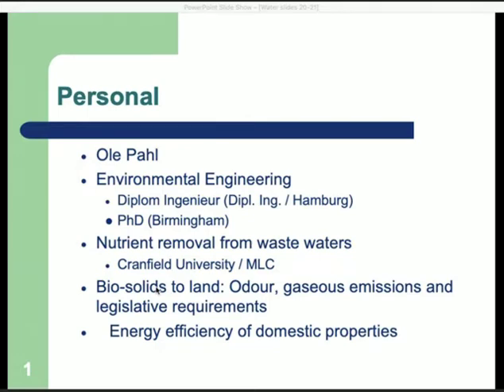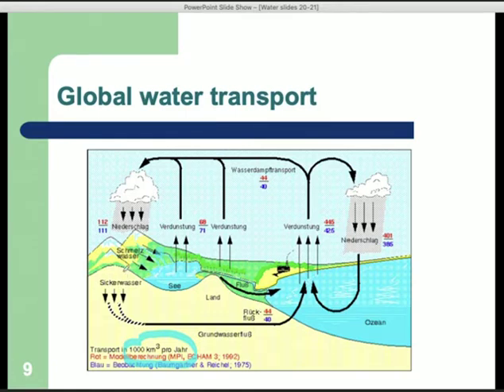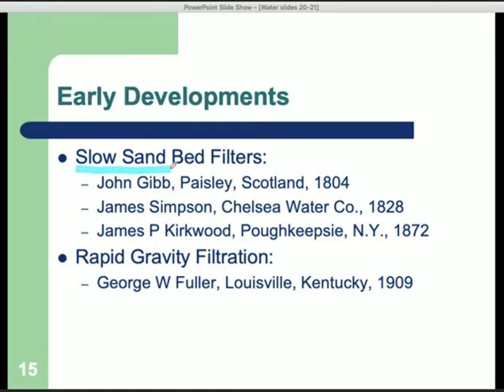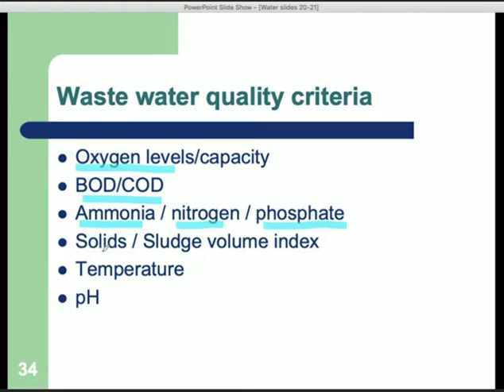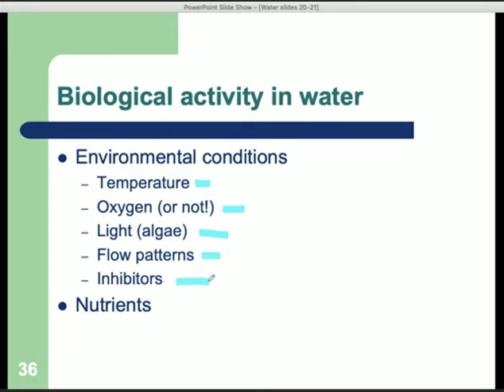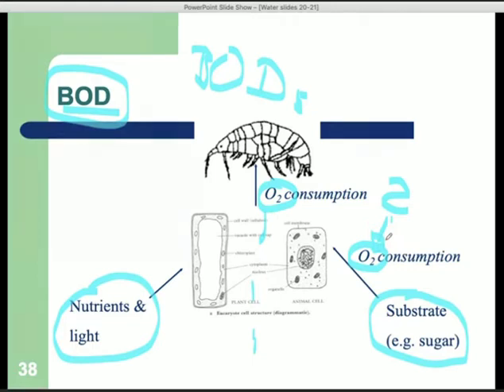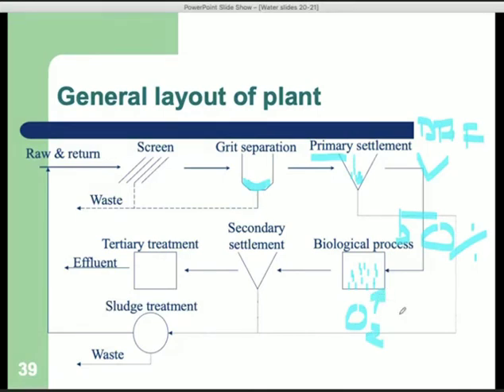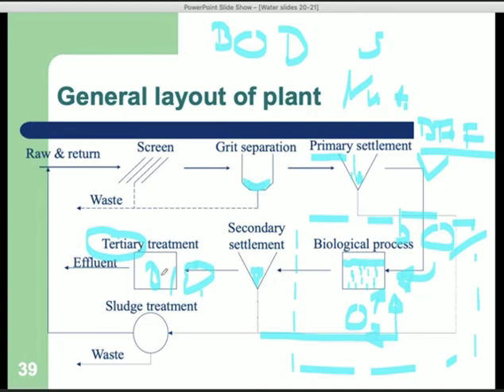Lecture Week 1 480p Water Quality and Introduction to Wastewater Treatment